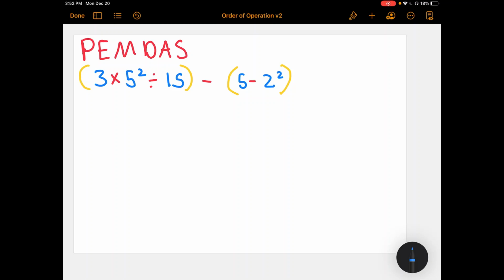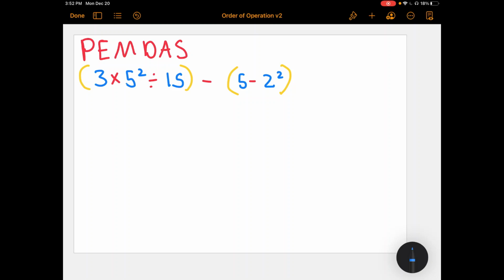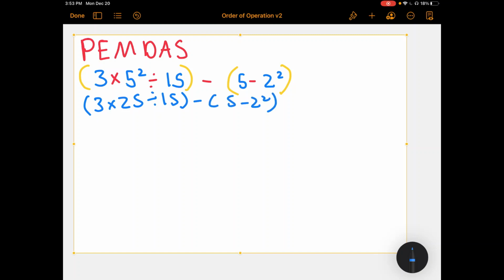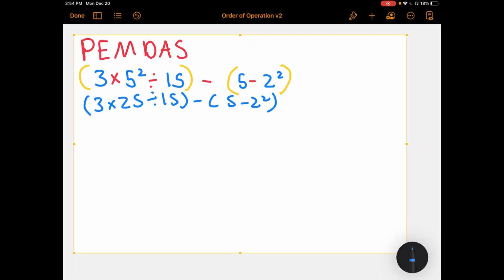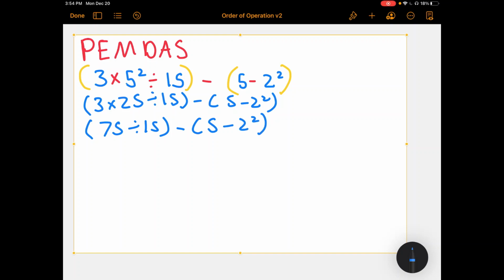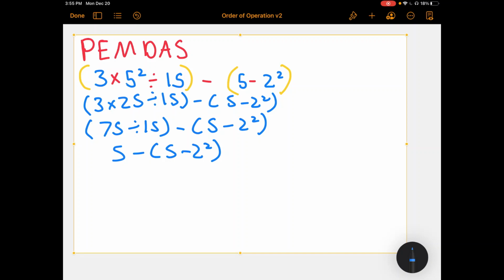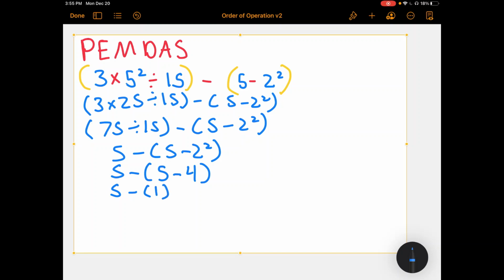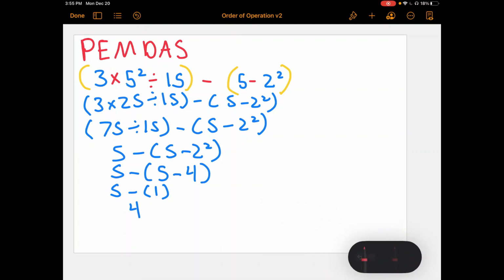Solving an Order of Operation Problem (PEMDAS)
This video walks through an Order of Operation mathematical equation using PEMDAS.